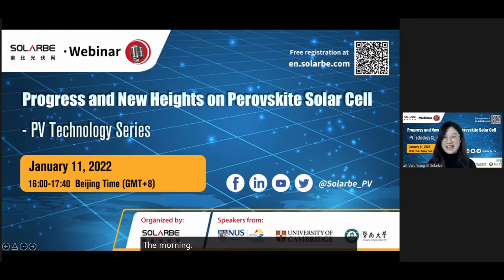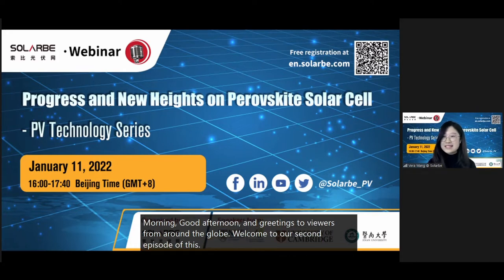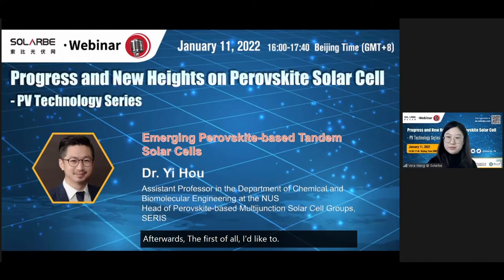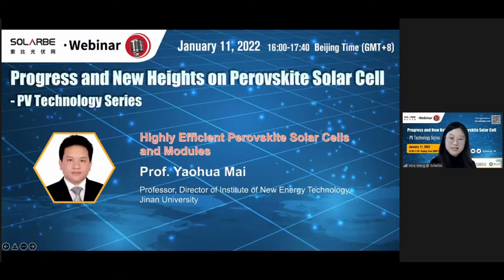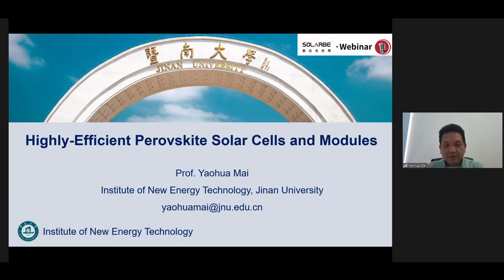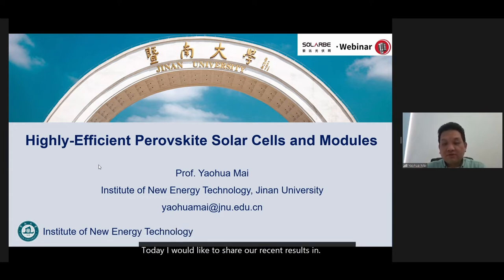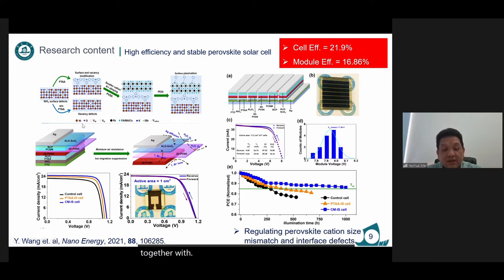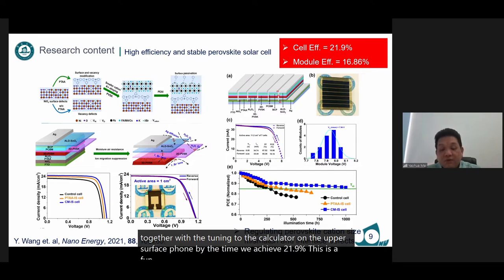[Webinar] Progress and New Heights on Perovskite Solar Cells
On Jan. 11, 2022, Solarbe invited Prof. Hou Yi from SERIS and Prof. Mai from Jinan University to discuss the properties, advantages and prospects of perovskite solar cells.